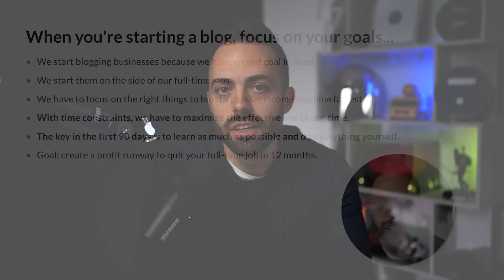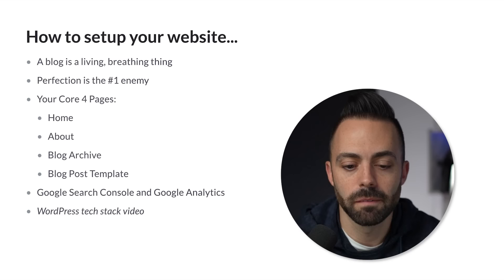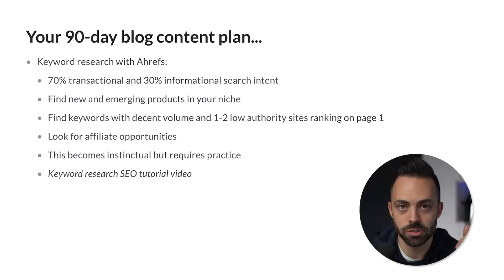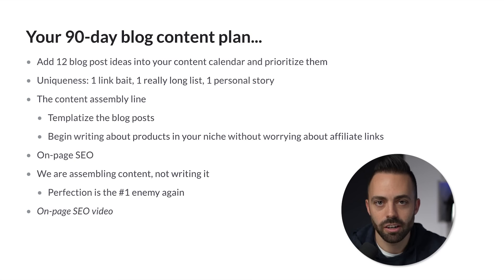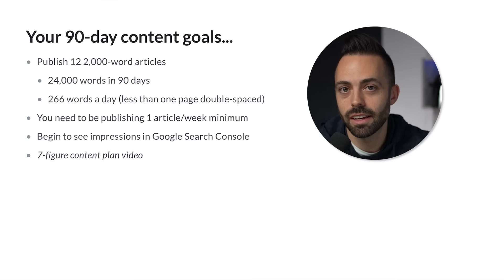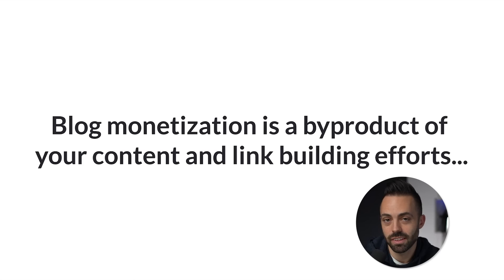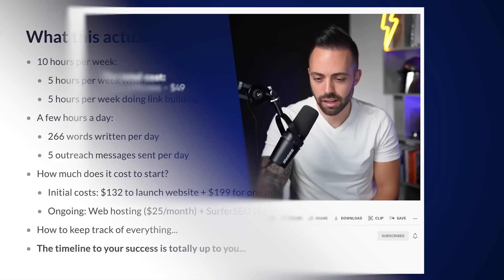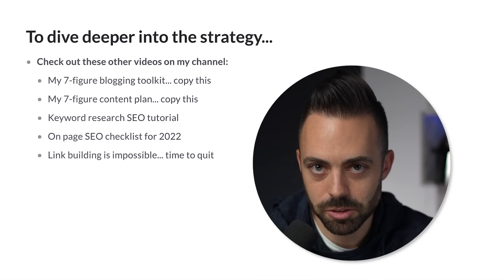Your blog's first 90 days... exactly what to do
In this video, I cover my day-to-day, step-by-step framework to build a successful blogging business in 90 days, including your goals, niche selection, building your website, and your content and link building strategies.